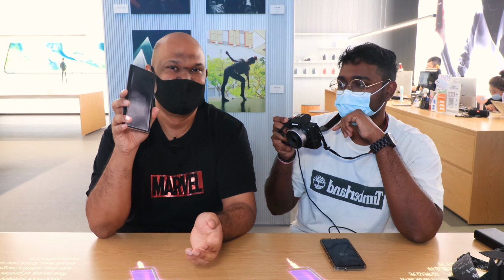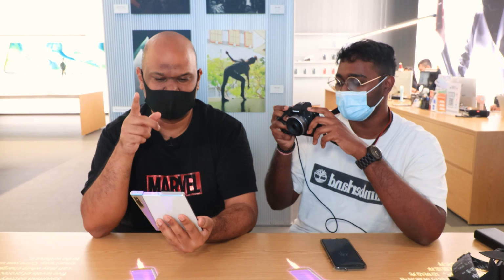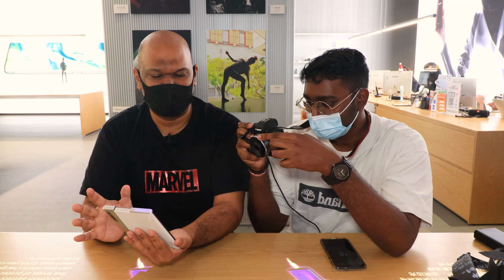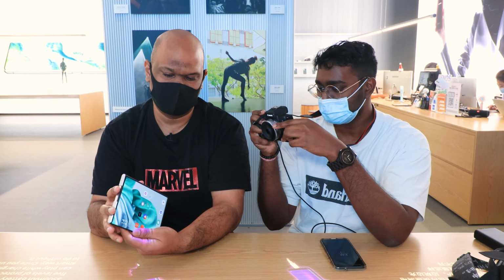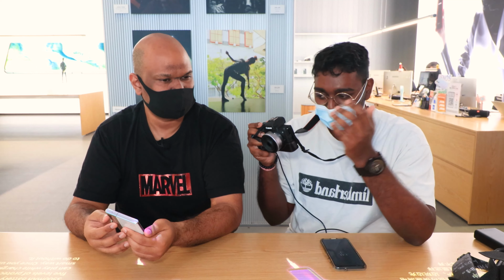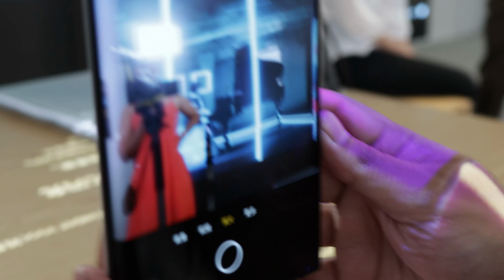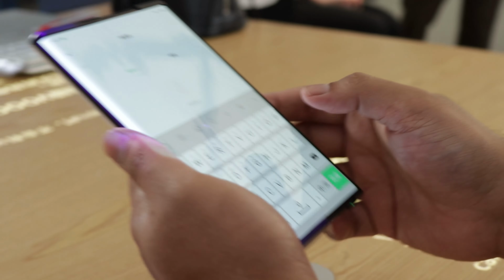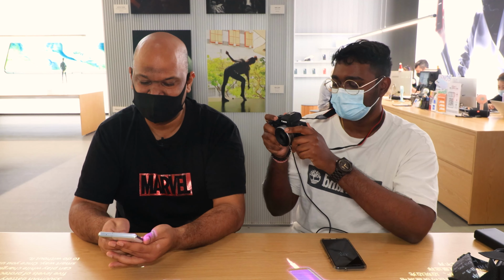Oppo X 2021 ROLLABLE screen - we got our hands on it!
Special thanks to Oppo for inviting us to try out the Oppo X 2021 concept phone! It's an engineering marvel and even though it's still a concept, we really hope this makes it into production!